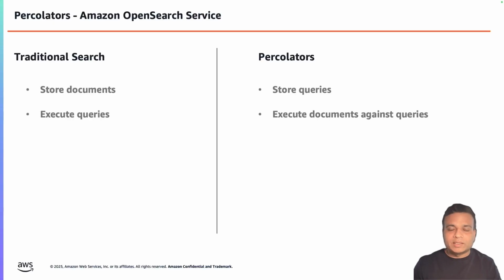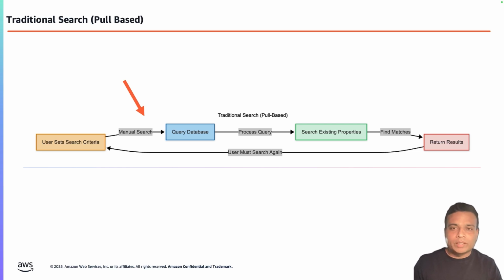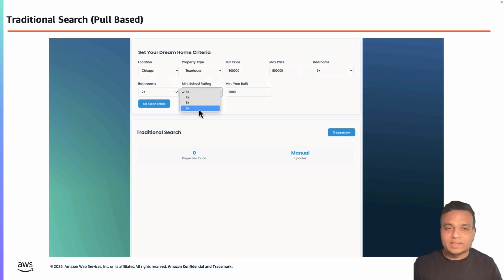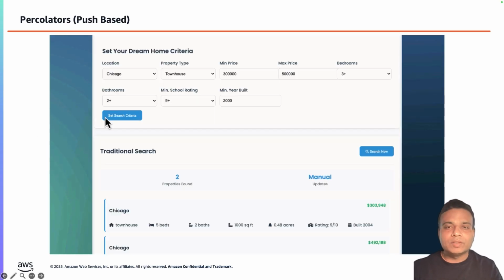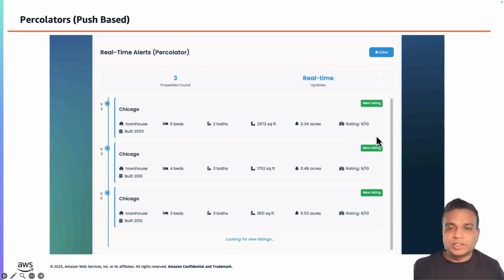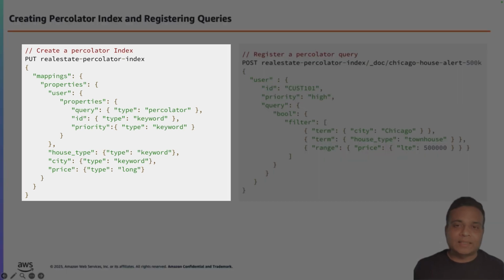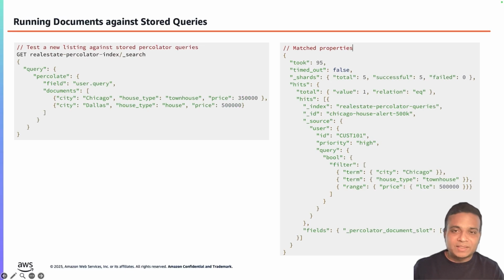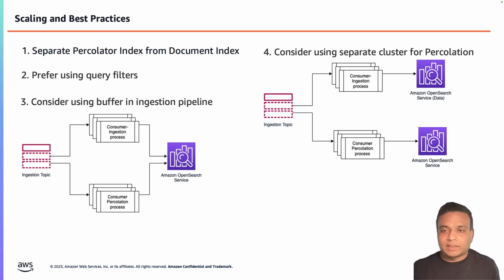Percolators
In this video, we walk you through percolators. A typical workflow for OpenSearch is to store documents (as JSON data) in an index, and execute searches (also JSON) to find those documents. Percolation reverses that.Percolation is an OpenSearch feature that enables the website to store these queries and run documents against them to find new matches.

00:00 – Intro
00:30 – Percolators
00:43 – Traditional Search Vs Percolators
04:33 – Implement pecolators
05:39 – Scaling and best practices with pecolators
06:55– Summary and conclusion